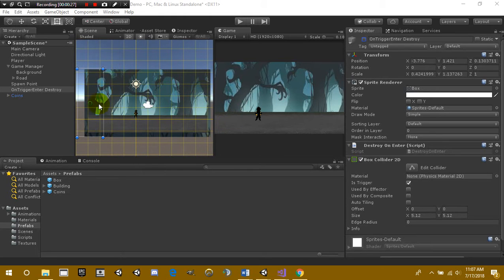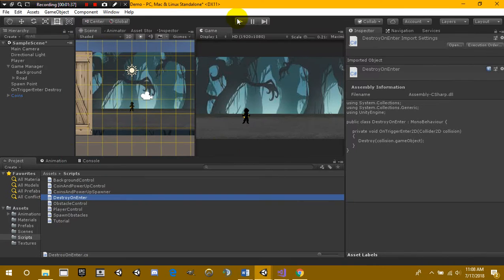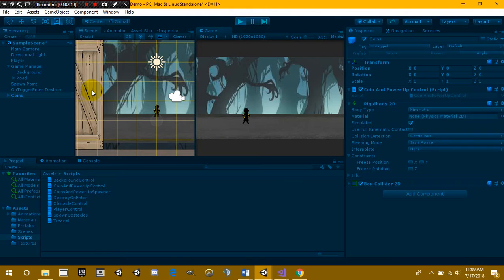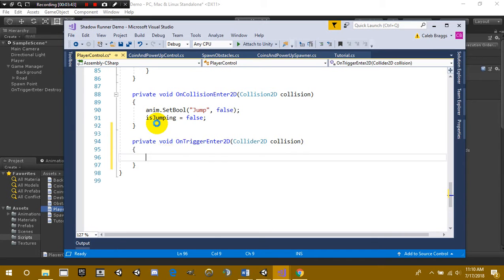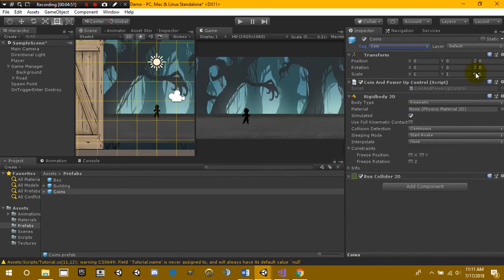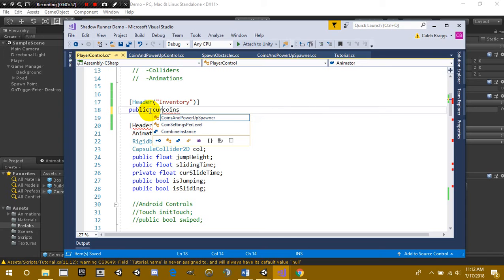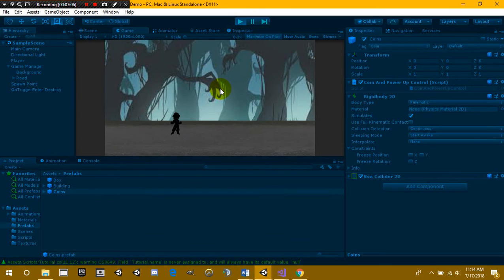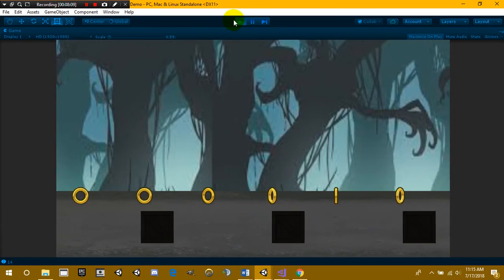Create a 2D Platform Game in Unity: Part 5 - Trigger Setup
Today we are setting up the Trigger Colliders to Collect the Coins as well as Destroy GameObjects when they Exit the Screen